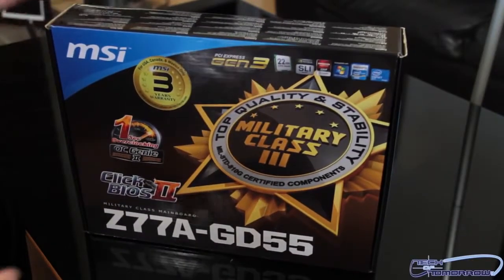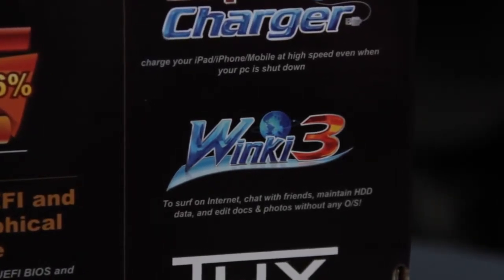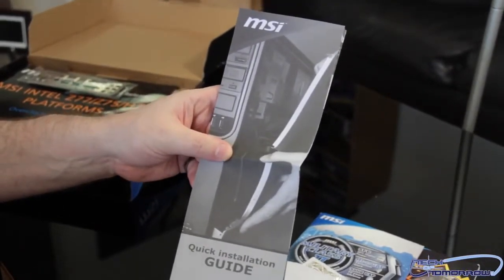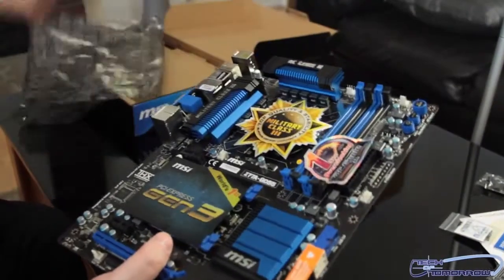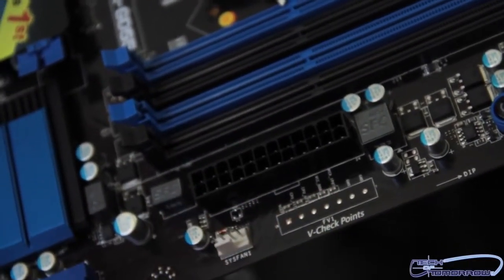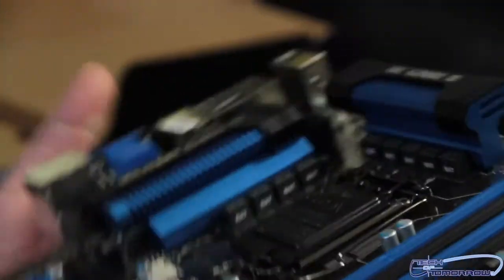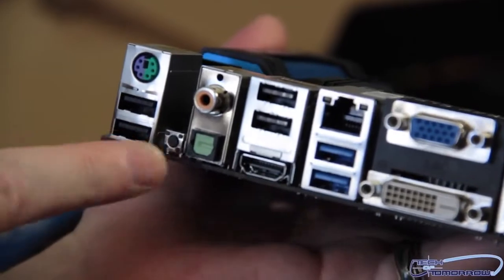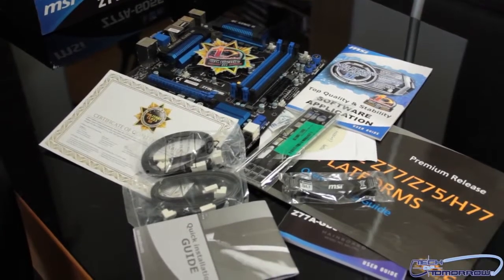MSI Z77A GD55 Military Class III UEFI BIOS Motherboard Unboxing